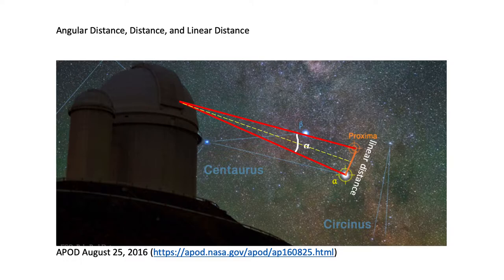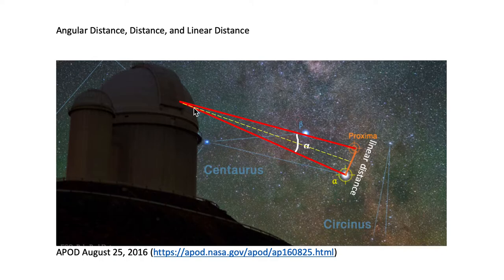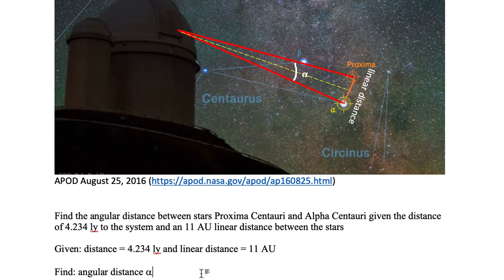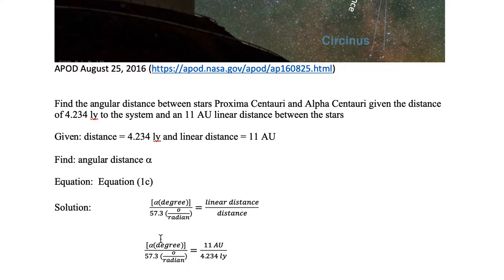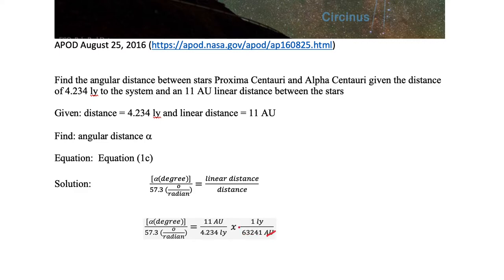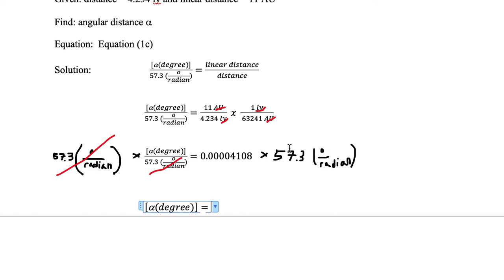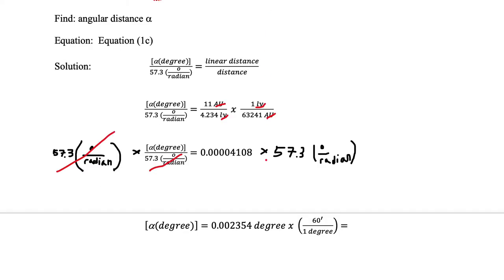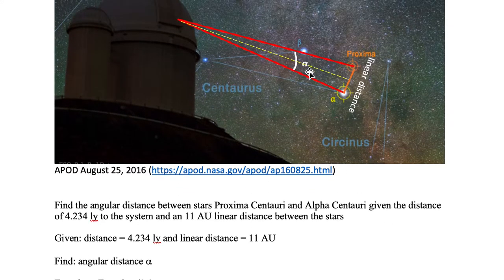Angular Distance LInear Distance and Distance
Calculating Angular Distance of Alpha Centauri and Proxima Centauri